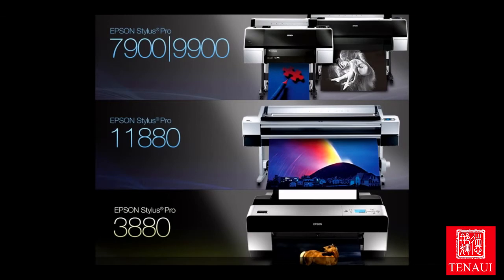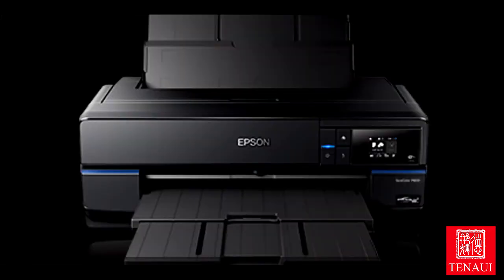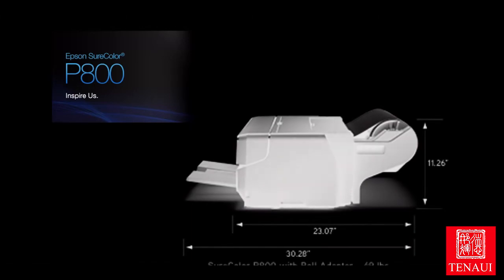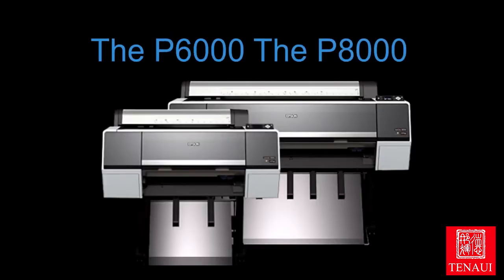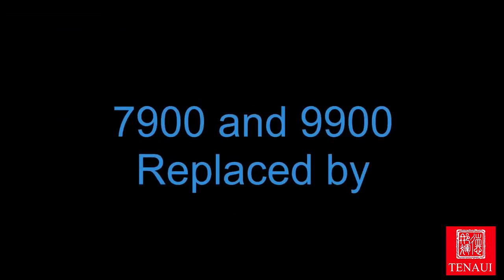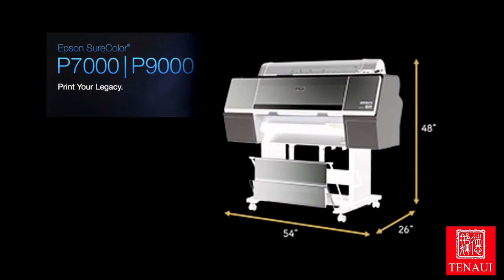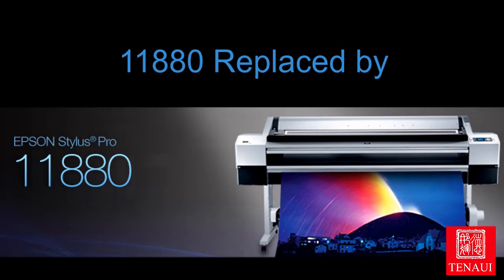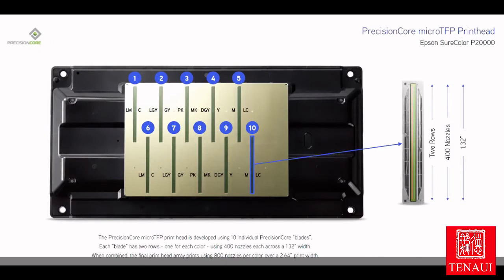TENAUI | Get the Best Deal of EPSON Sure Color Printers - Dubai, UAE, Riyadh, Saudi Arabia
Buy Epson SureColor P6000, 9000 and 20000 with Middle East's Supplier for Printing Solutions. Best price in the market, best sales after support. Free Installation and Training.

TENAUI - Dubai, Singapore, Nigeria Supplier of Canon, Epson, and Mitsubishi Printers and Equipments / Photography Equipments
TENAUI support and service provides printing professionals unparalleled solutions in the color large format inkjet printing industry. Through this partnership, customers realize tailored large format color printing solutions. By customizing software, hardware and services into unique professional print packages, we can better meet our customers' needs. Limitless in both innovation and advancement.
Ajman, UAE
New Industrial Zone
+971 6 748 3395 – 96
Singapore
629 Aljunied Road # 08-11 Cititech, Industrial Building
Lagos, Nigeria
2, Allen Avenue, Oppsite Toyin Roundabout, Behind Fidelity Bank Building, Ikeja